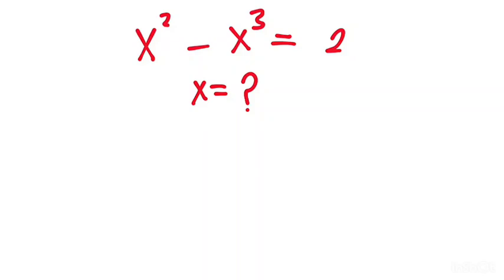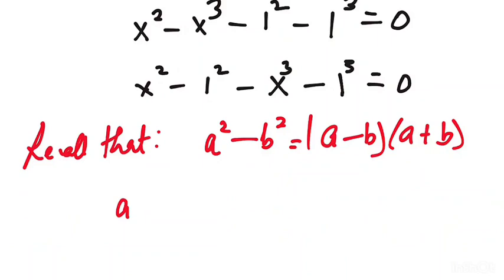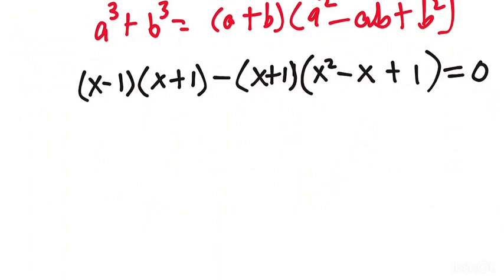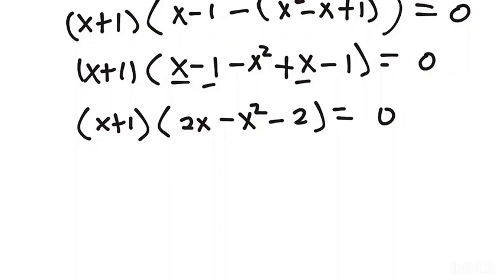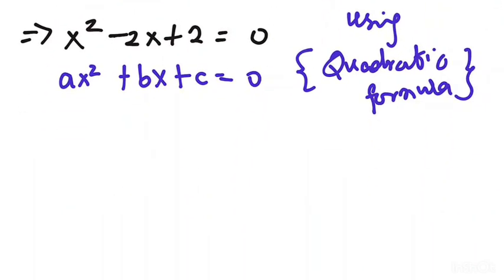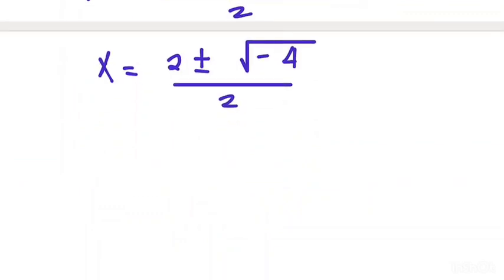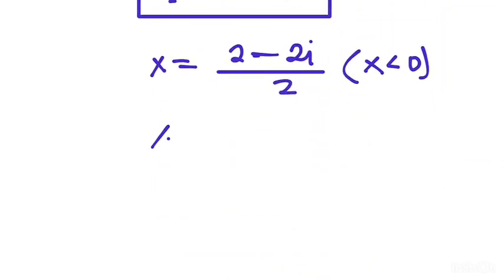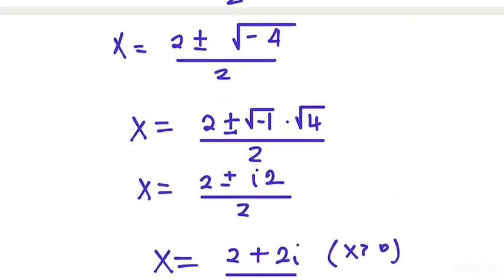Harvard University Entrance Examination| t=?